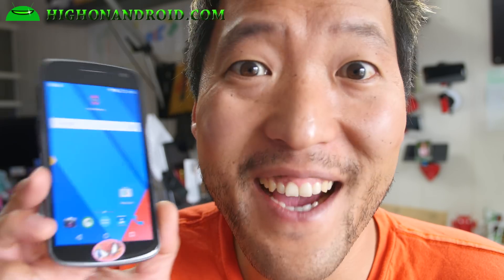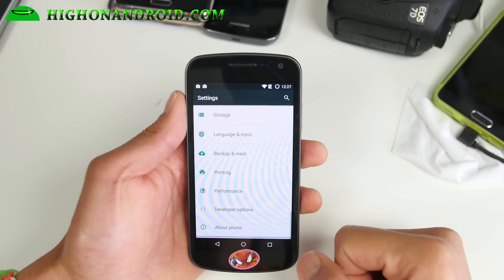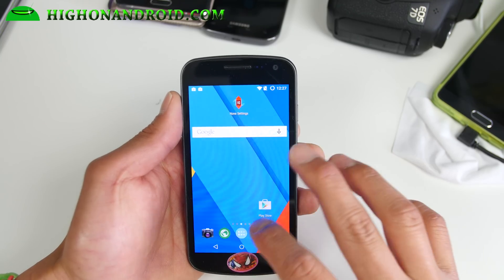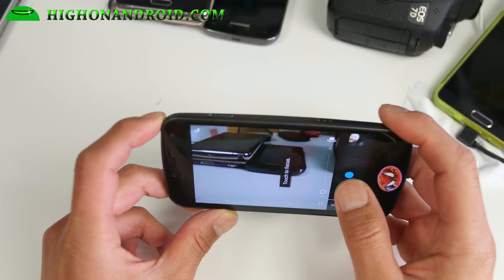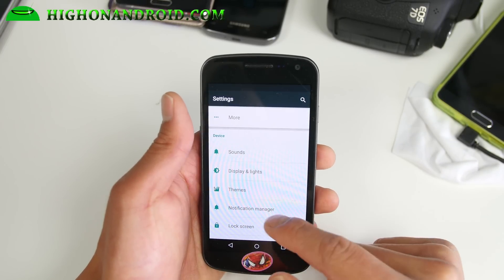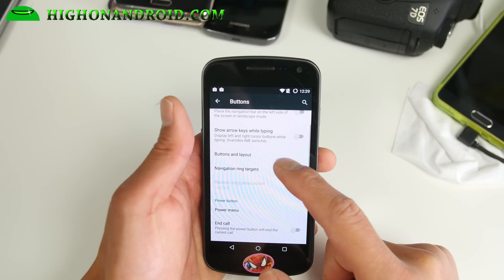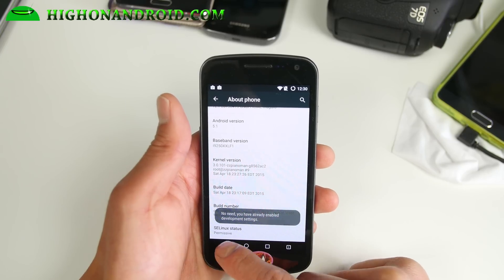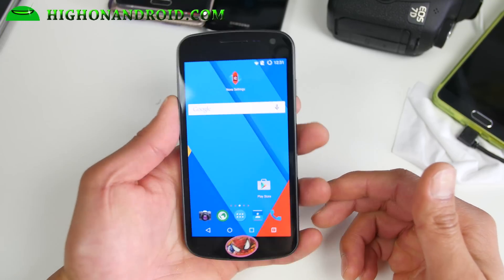Android 5.1 + Root for Galaxy Nexus! [CM12.1 ROM]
Here's a quick overview of CM12.1 ROM, update your ol' Galaxy Nexus to Android 5.1 with root and enjoy the best of Android while newer phones like Galaxy S6 are still stuck on 5.0.2!